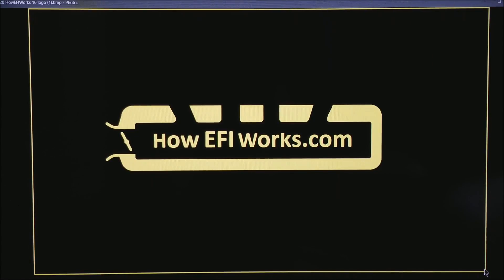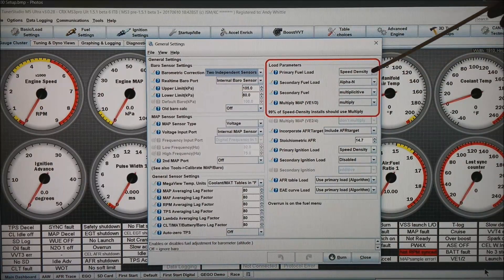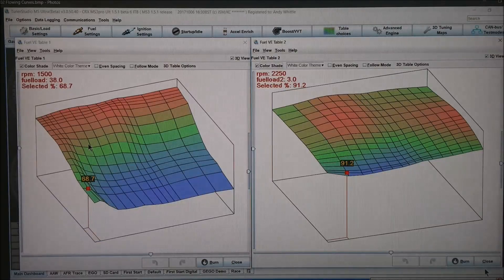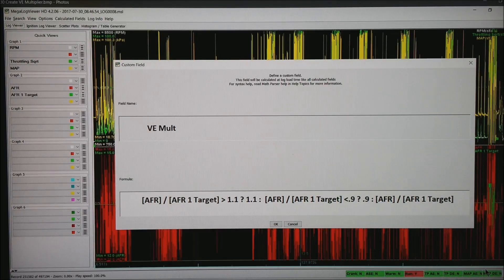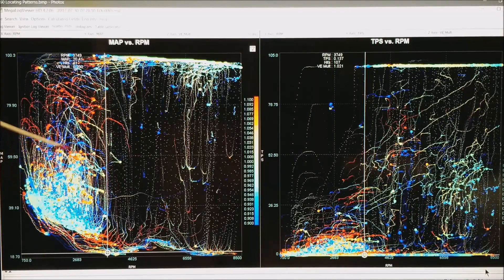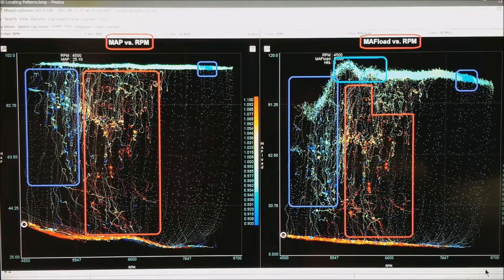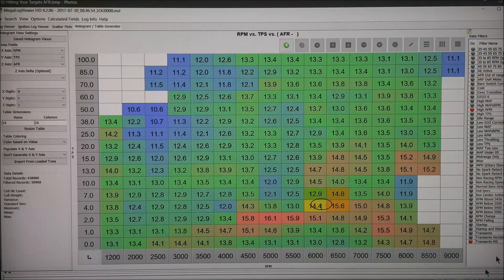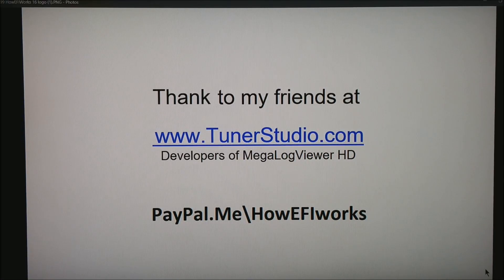Advanced Hand Fuel Tuning and Blended Tables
Dialing in a race motor fueling after the Dyno.